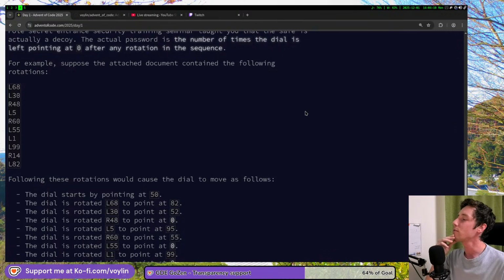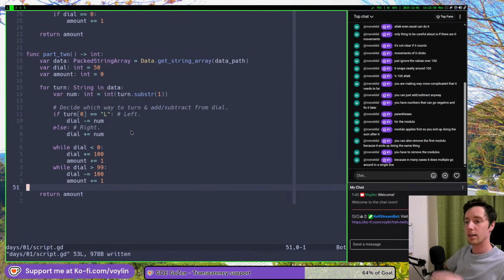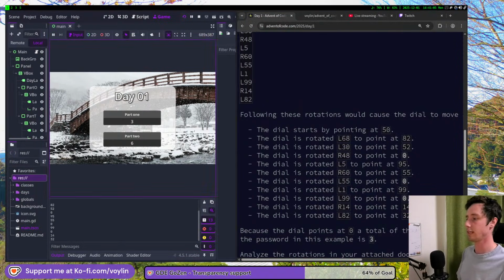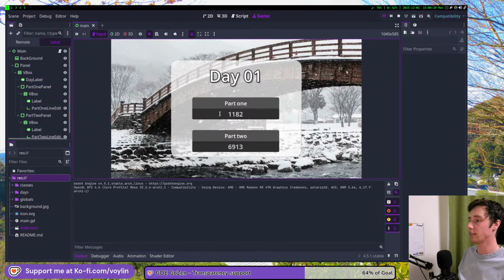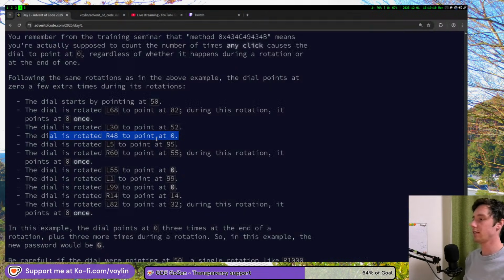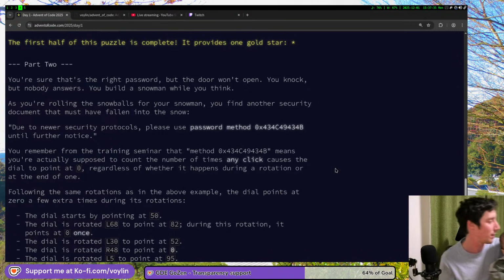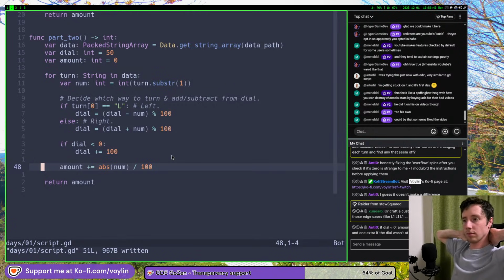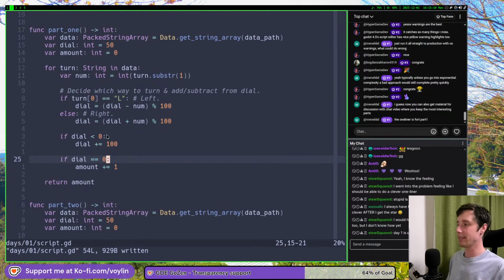[Live] Advent of Code 2025 - Day 1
The first day of Advent of Code has come! Let's see how much hair I'll lose and stress I'll gain during this wonderful season of programming puzzles! :D